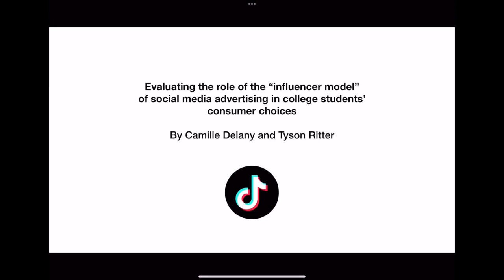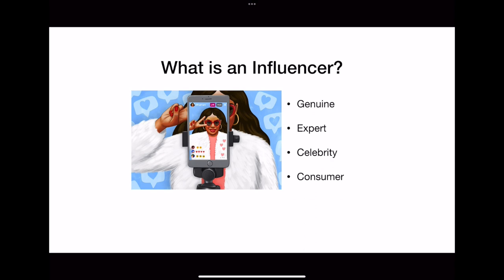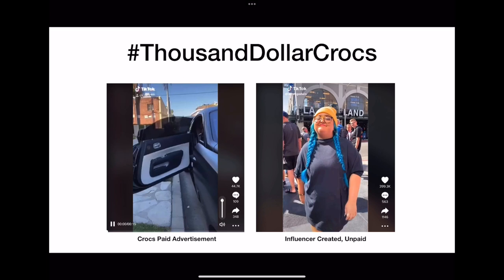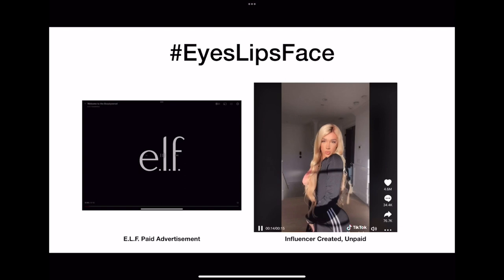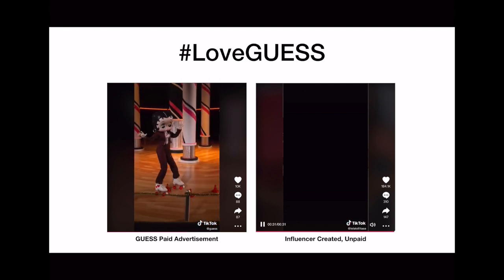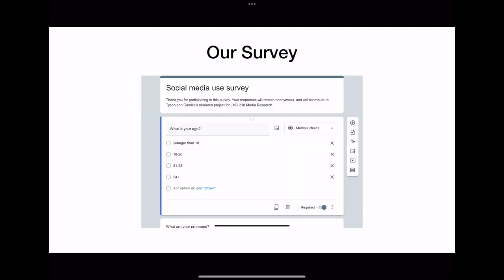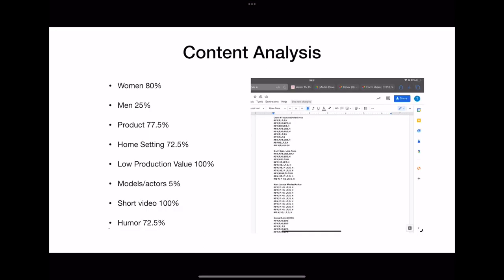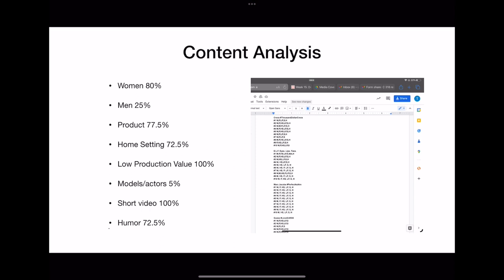JMC TIKTok Final